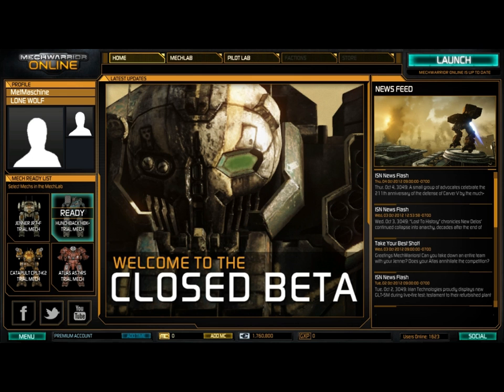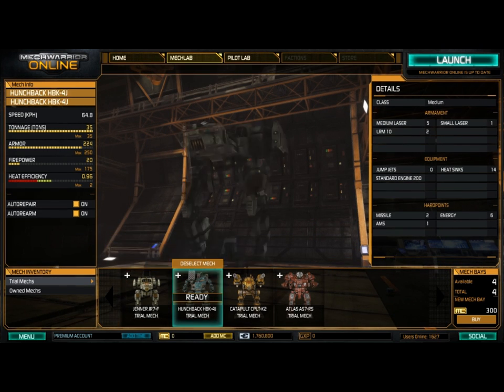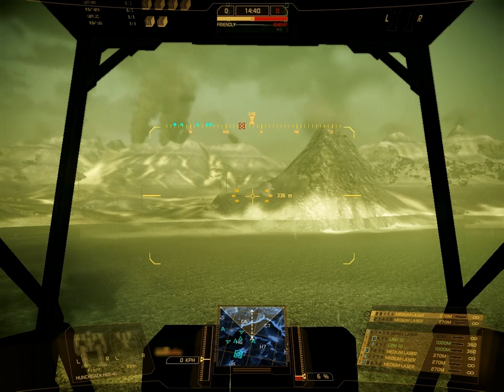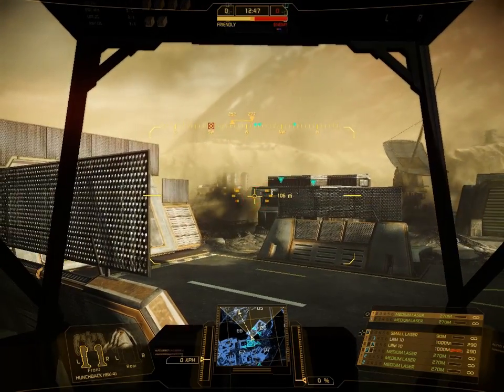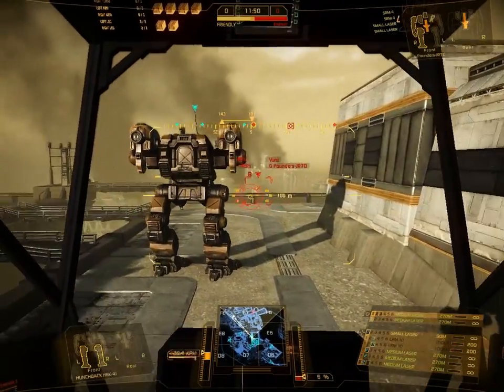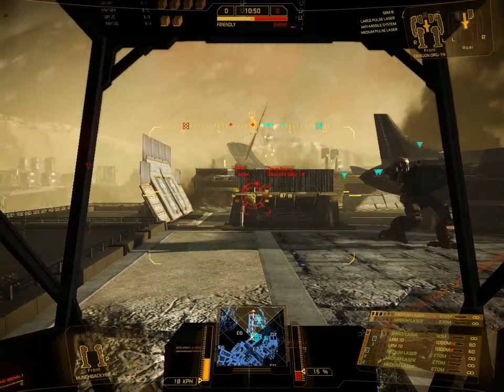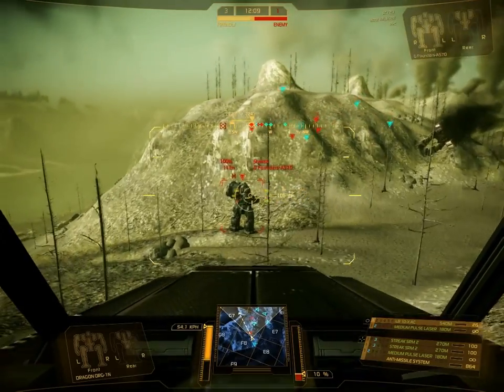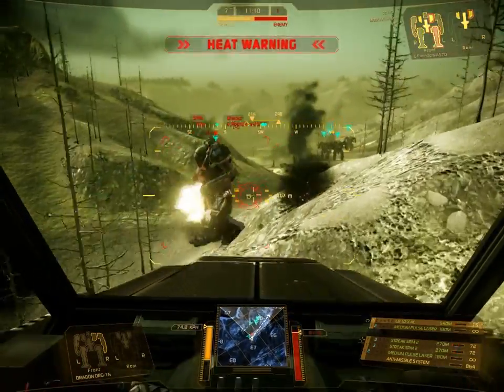MWO Einsteigerleitfaden #1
Ein kleines Video als Hilfe für Einsteiger ins Spiel, mit einer kleinen Einführung in Waffengruppierung, Hitze und Kämpfe.
Mehr wird folgen...